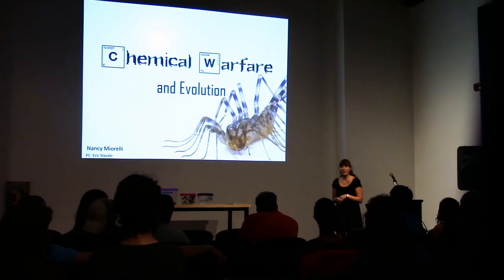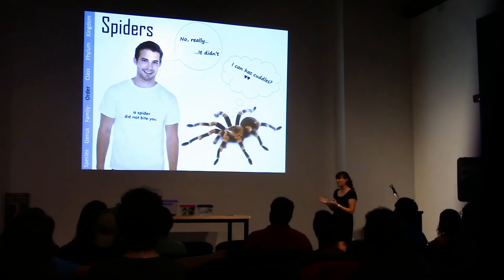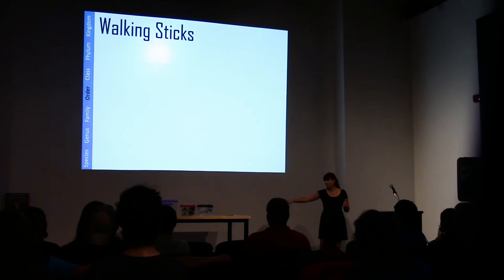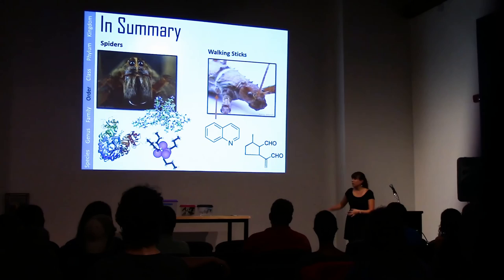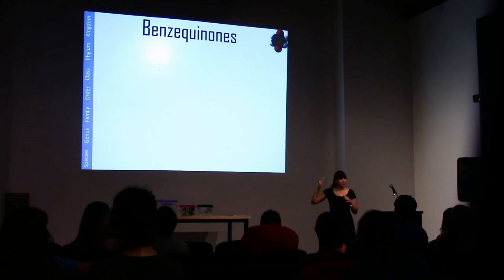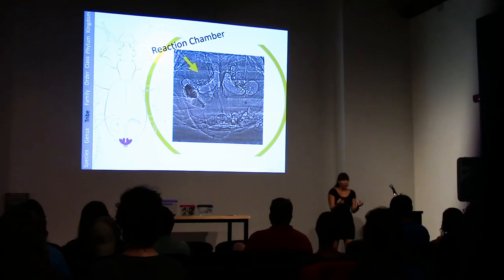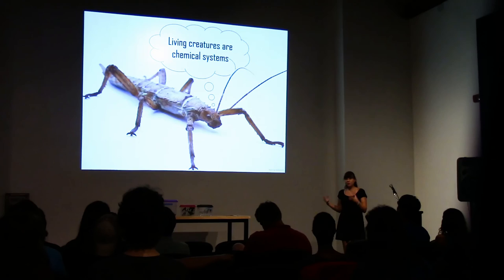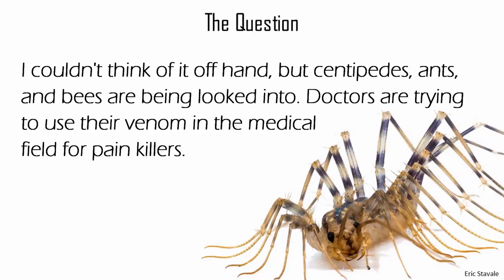Chemical Warfare and Evolution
In a joint program with Jon Perry from Stated Clearly I talked about chemicals in insects and other arthropods.

I'm very thankful from the support from the CCE, NSF, and NASA which gave us the opportunity to talk about things that we love!

All references are posted below.

The talk is 20 minutes long with about another 20 minute of questions at the end.

References:
Arndt E, Moore W, Lee WL, and Oritz C. 2015. Mechanistic origins of bombardier beetle (Brachinini) explosion-induced defensive spray pulsation. Science 348(6234): 563-567.

Dossey AT, Walse SS, Rocca JR, and Edison AS. 2006. Single-insect NMR: A new tool to probe chemical biodiversity. American Chemical Society 1(8): 511-514.

Duffey SS, Blum MS, Fales HM, Evans SL, Roncadori RW, Tiemann DL, and Nakagwa Y. 1977.  Benzoyl cyanide and mandelonitrile benzoate in the defensive secretions of millipedes. Journal of Chemical Ecology.  3(1): 101-113.

Eisner T, Aneshansley DJ, Eisner M, Attygalle AB, Aslop DW, and Meinwald J. 2000. Spray mechanism of the most primitive bombardier beetle (Metrius contractus). Journal of Experimental Biology 203: 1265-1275.

Eisner T, Aneshansley DJ, Yack J, Attygalle AB, and Eisner M. 2002. Spray mechanism of crepidogastrine bombardier beetles (Carabidae: Crepidogastrini). Chemoecology 11: 209-219.

Eisner T and Eisner M. 2005. Secret Weapons: Defense of Insects, Spiders, Scorpions, and Other Many-Legged Creatures. The Belknap Press of Harvard University Press Cambridge MA.

Market P, Papaj D, Yeager J, and Molina S. 2011. Bioluminescent aposematism in millipedes. Current Biology 21(18): R680–R681.

Moore W. 2006. Molecular phylogenetics, systematics, and natural history of the flanged bombardier beetles (Coleoptera: Adephaga: Carabidae: Paussinae). Thesis from the Department of Entomology from the University of Arizona.

Wild, A. 23 March, 2012. Accessed 27 July, 2015.

Zagrobelny, M, Bak S, Olsen CE, and  Moller BL. 2007. Intimate roles for cyanogenic glucosides in the life cycle of Zygaena filipednulae (Lepidoptera, Zygaenidae). Insect Biochemistry and Molecular Biology: 37(11):  1189-119.